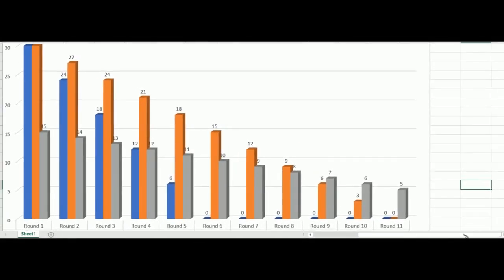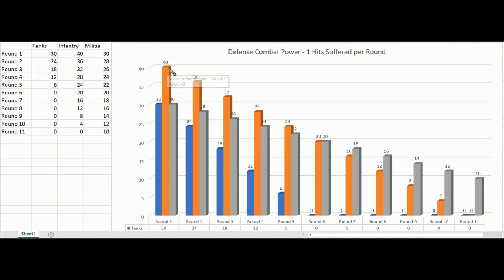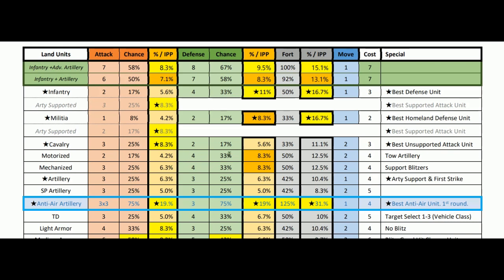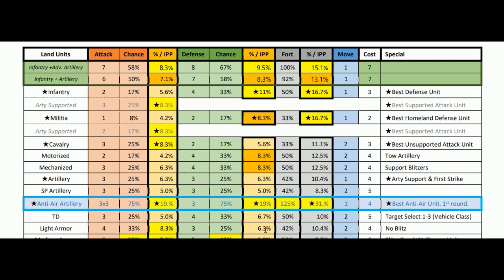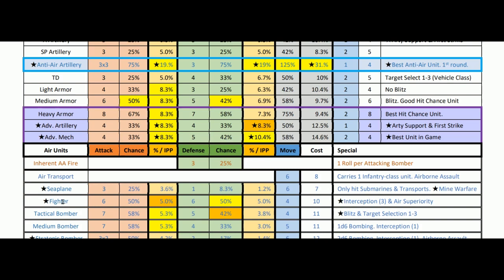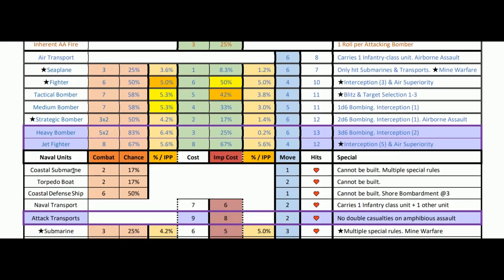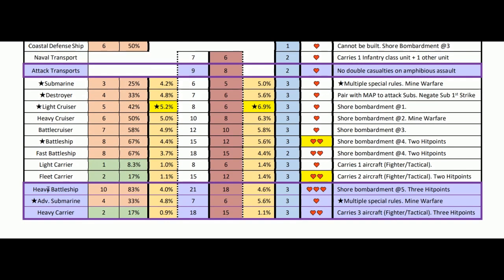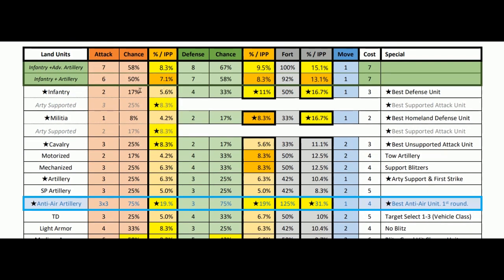GW36 - Combat Values